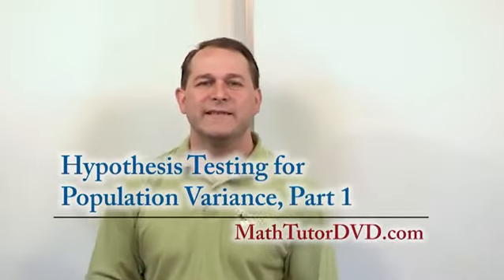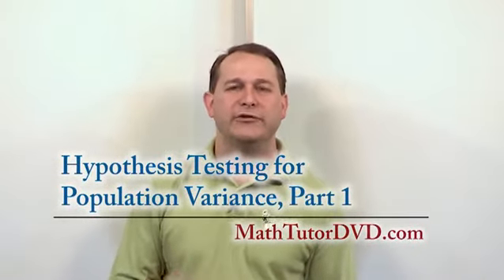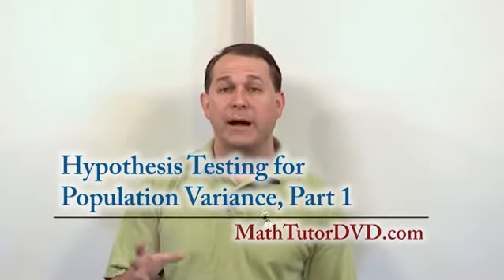Lesson 14 - Hypothesis Testing For Population Variance, Part 1